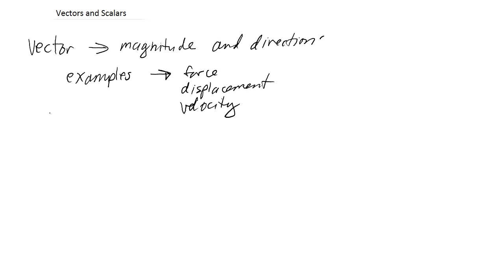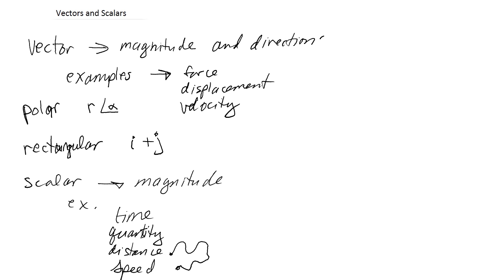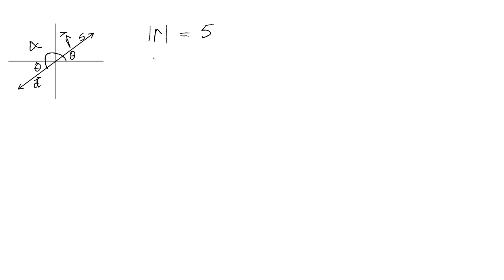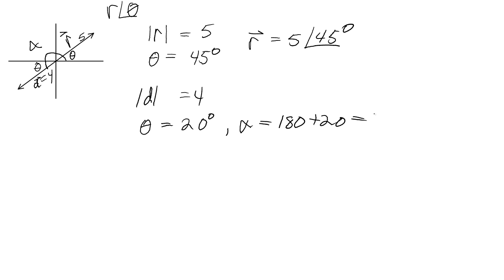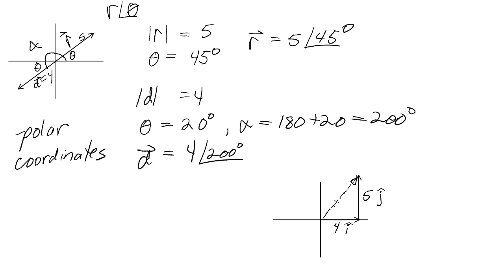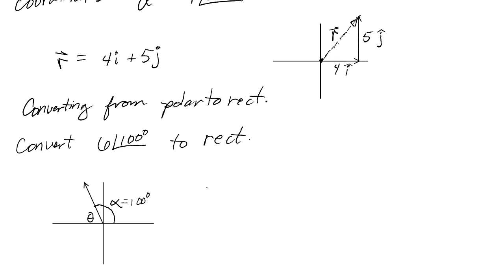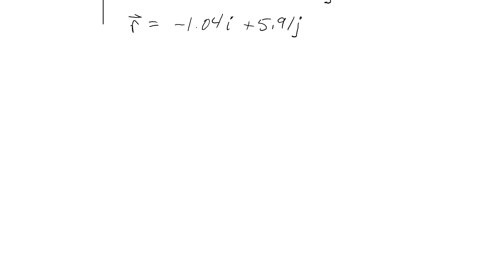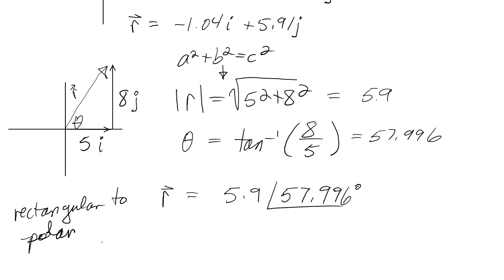physics090 vector coordinates